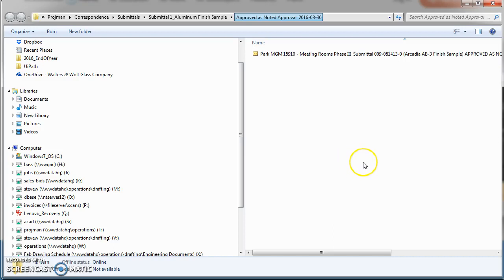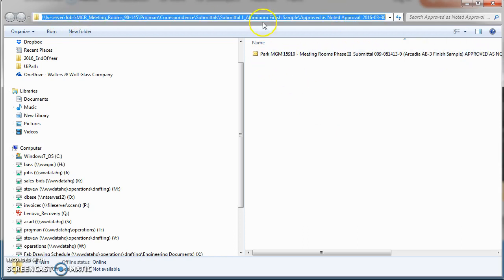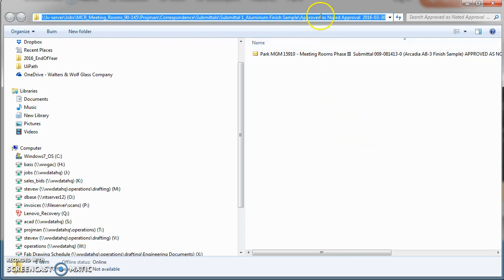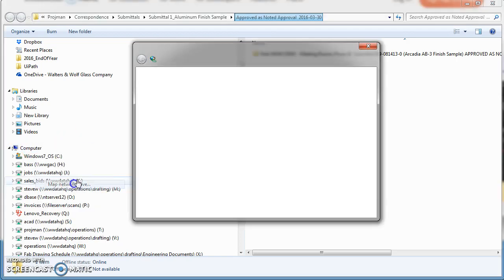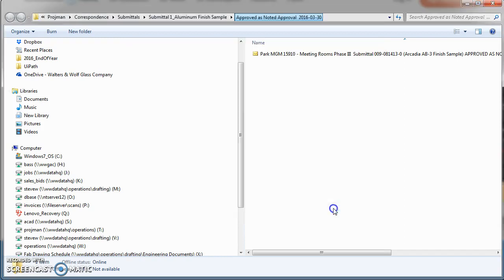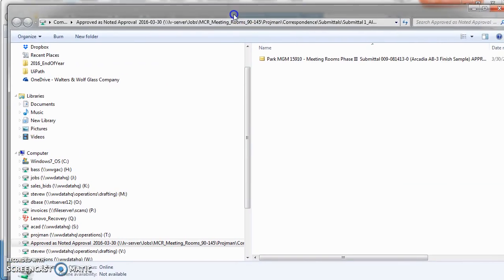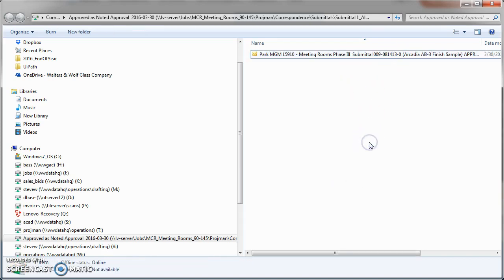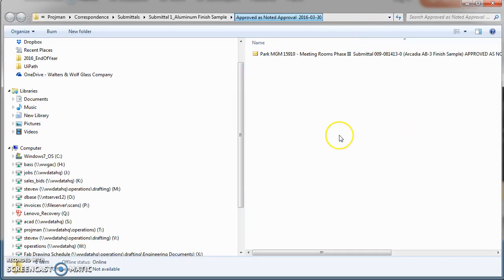Rename Long File Names - swatts